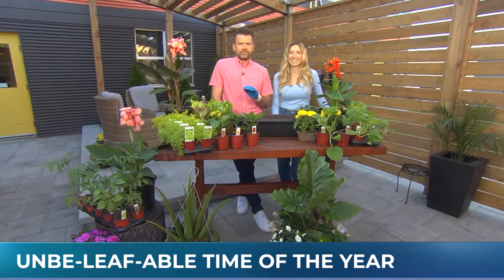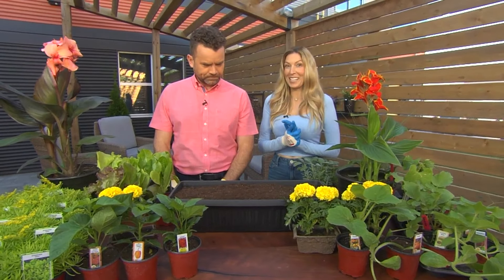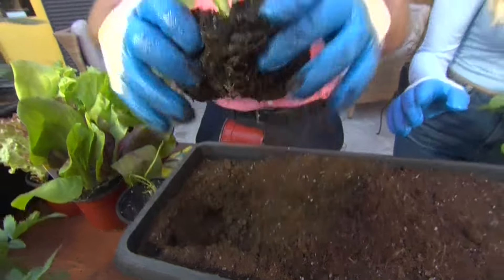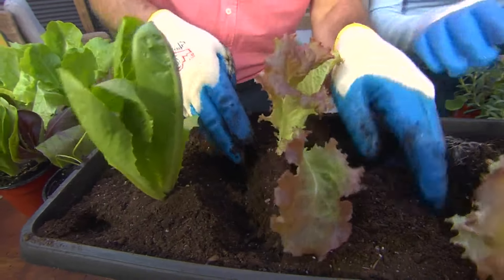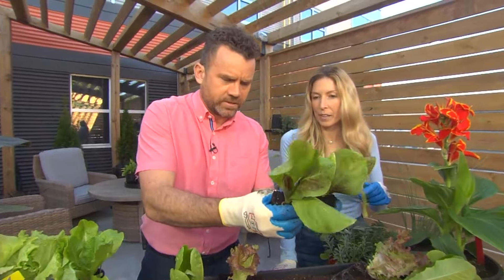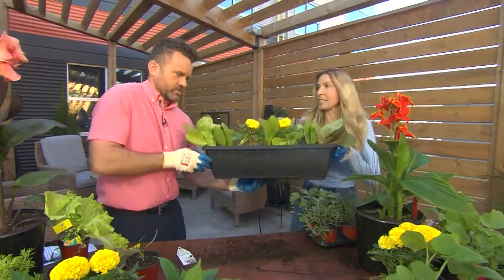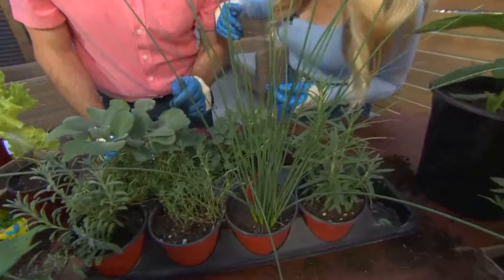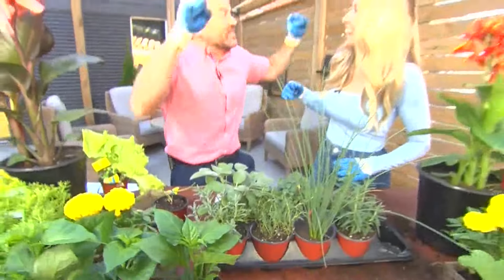Milton's little hidden gem ready for planting season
Known as Milton's little hidden gem, Wildhagen Greenhouses is a utopia for any wannabe green thumb. With planting season in full effect, always wonderful to have Vira Wildhagen here with an unbe-leaf-able set-up.